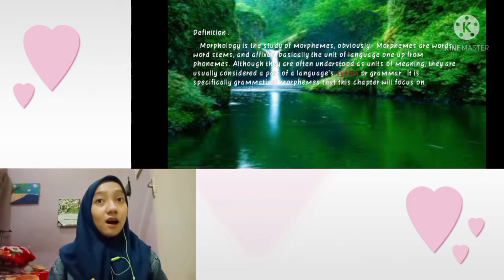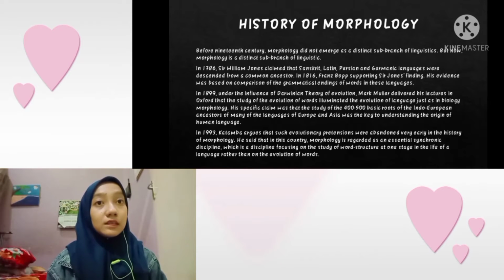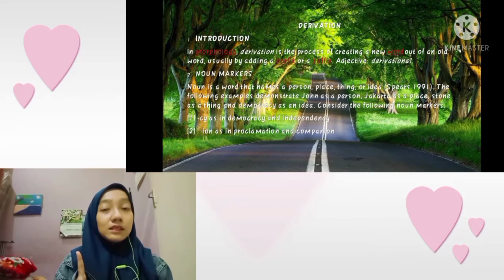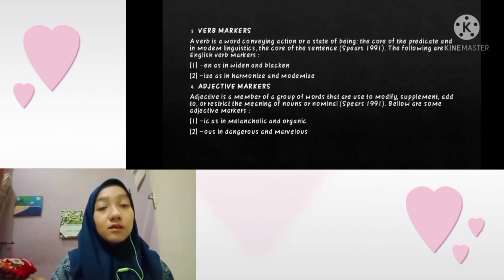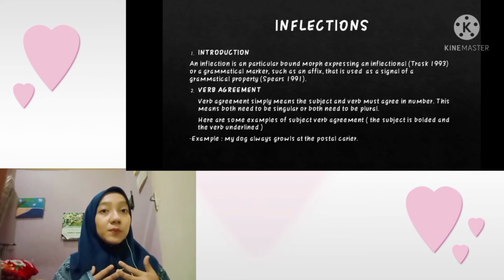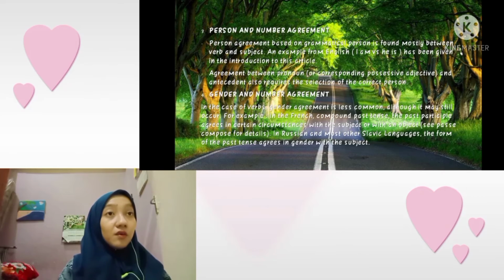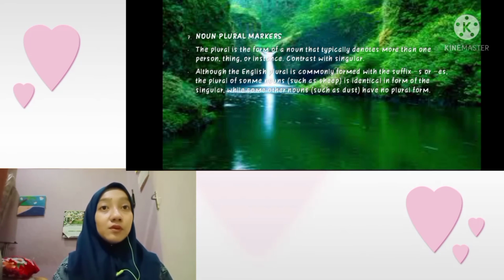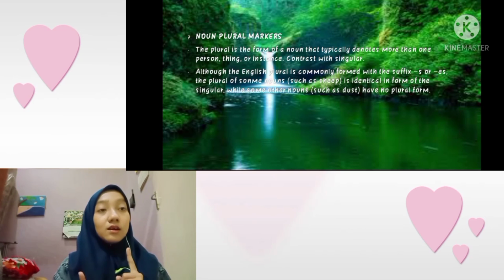Materi Morphology-What is morphology?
Galuh Isbiyantari Putri
UAS Linguistic
Happy Watching❤️